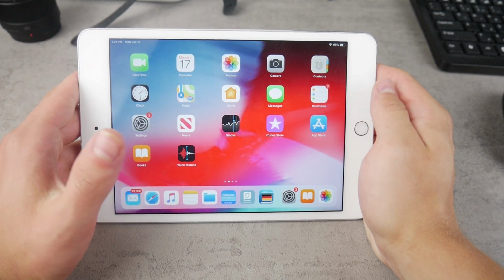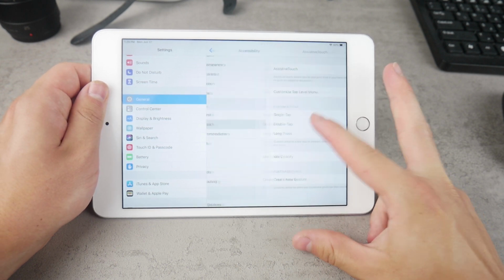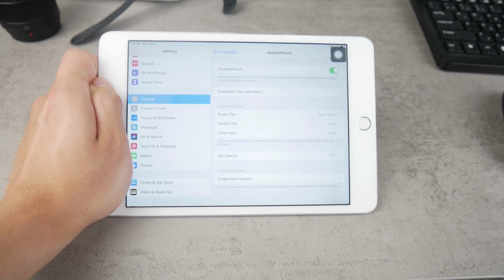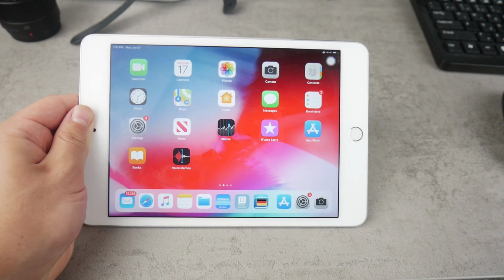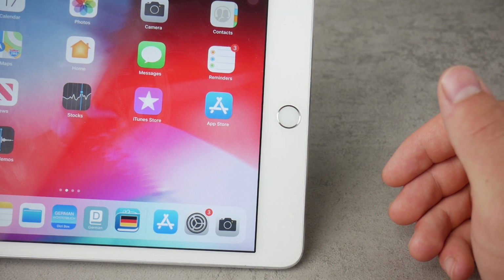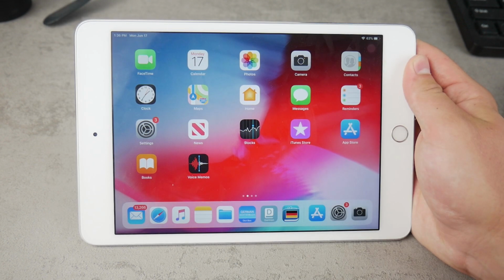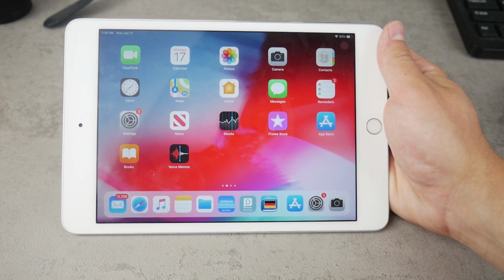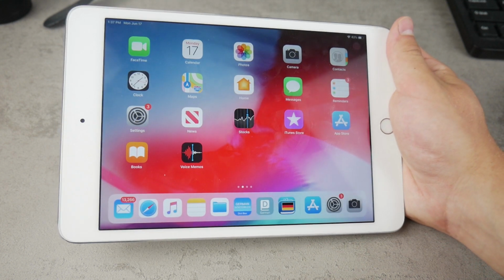How to Fix iPad Home Button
Do you have a problem with your home button on your iPad? Hopefully, this video will be helpful for you and that now you have at least a little functional device. Whether it is the iPad Pro, Mini (1,2,3,4,5) or Air or anything else... it should work.